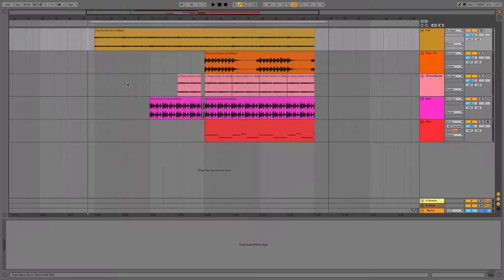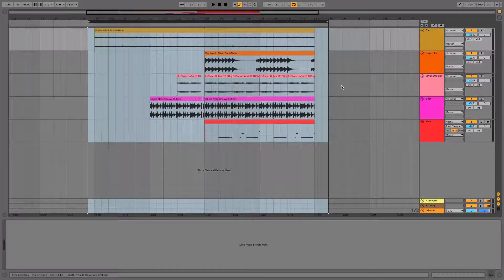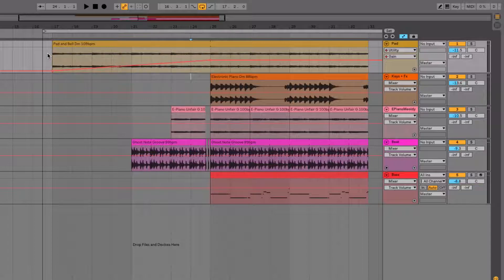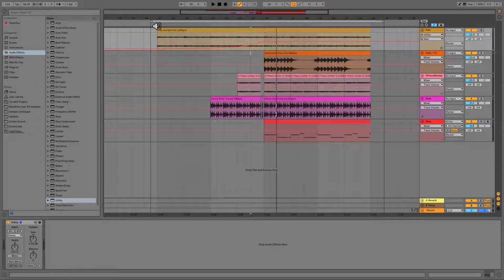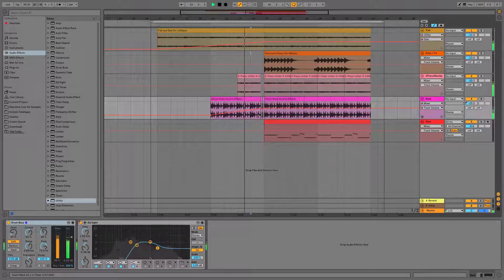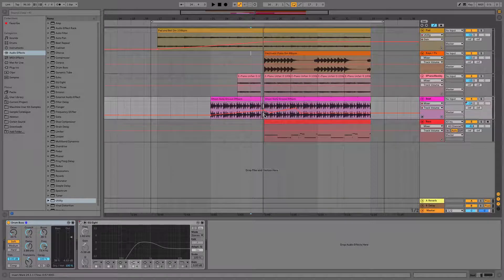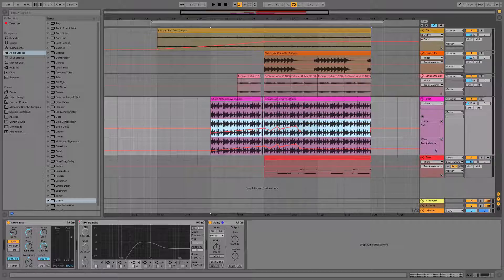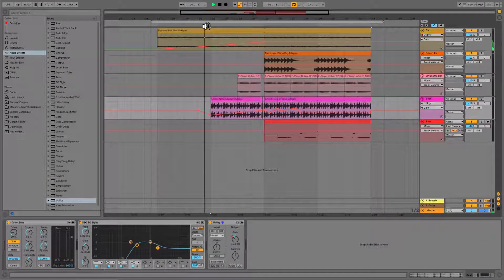Ableton Quick Tips #2 Utility Gain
Today's tips tackle the Utility Gain feature in Ableton Live

Timestamps:
0:10 - Samples used in Project
0:27 - Project playback
1:12 - Finding and adding a Utility to a channel
1:33 - Viewing automation lanes (Live 10)
1:39 - Clicking Gain on Utility to view it's automation lane
1:49 - Automating the Gain
2:46 - Curving automation lines
3:30 - Automating volume fader vs. automating Utility Gain
4:38 - Re-enabling automation if you change a parameter value
5:22 - Transferring automation from volume fader to Utility Gain

º∞•º•∞ºº∞º•º∞•º•∞ºº∞º•º∞•º•∞ºº∞º•